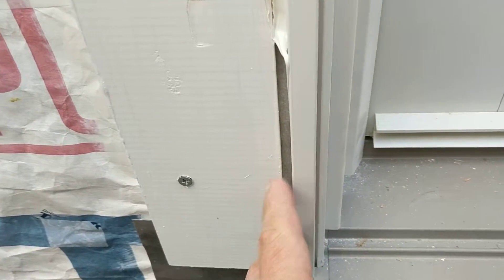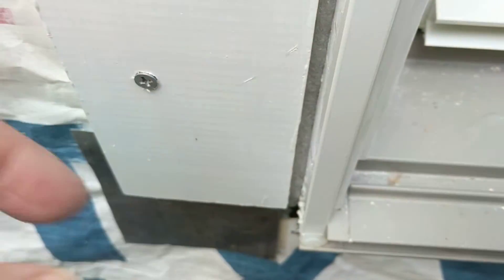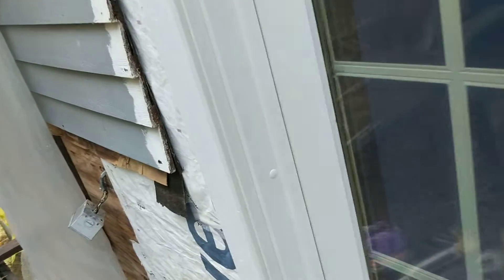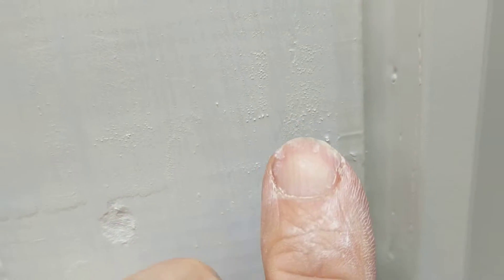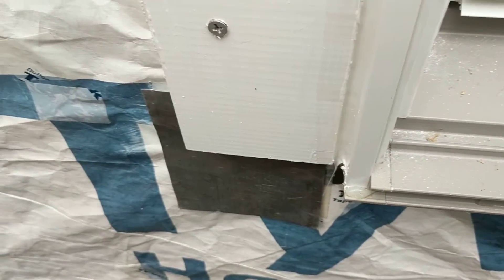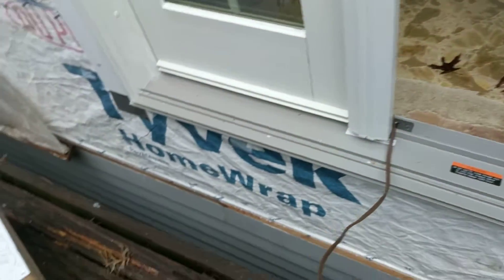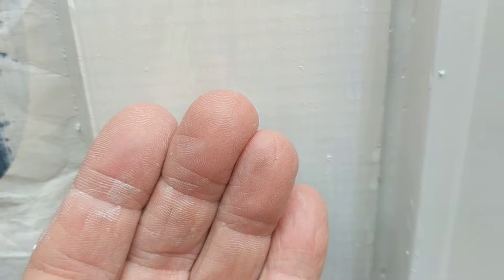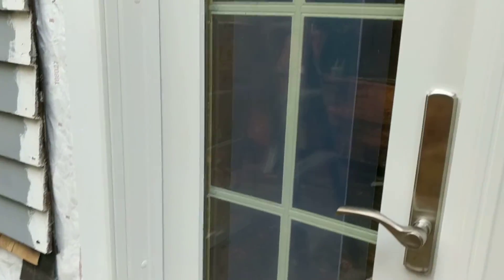PART 18 replace double windows with french doors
add backing rod and caulk. The doors are andersen a-series frenchwood hinged inswing patio doors for rough opening 48x80.